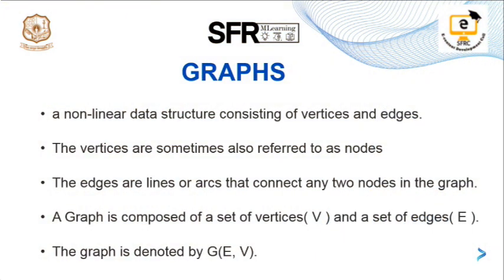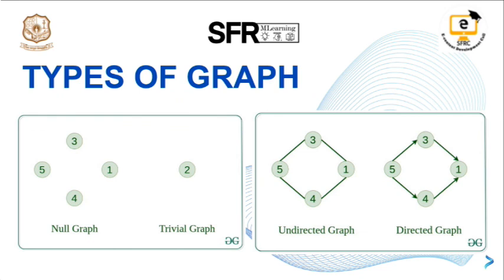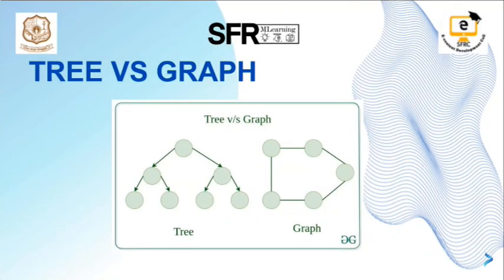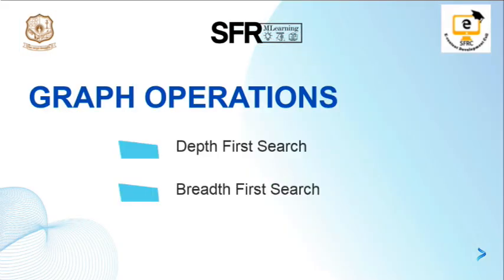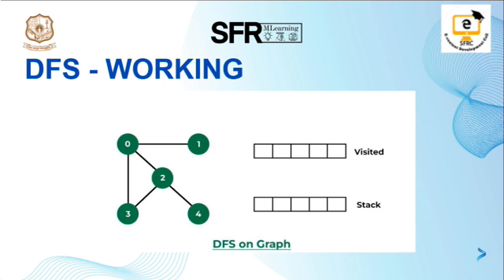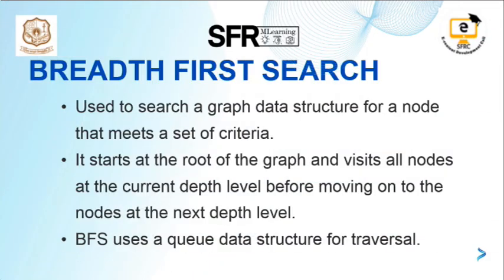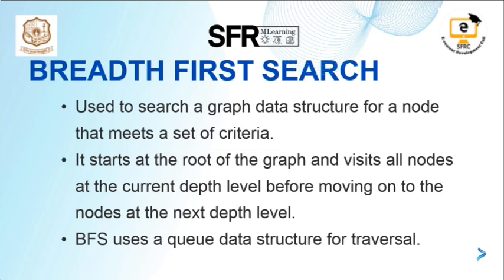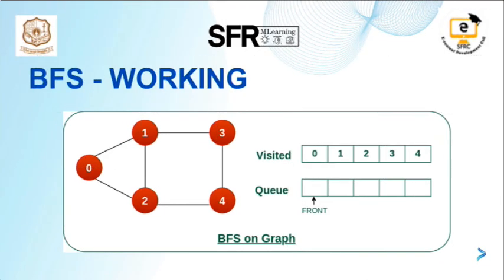Graphs by Mrs.S.Nusrath Najeeba, Assistant Professor of Computer Science(SF)